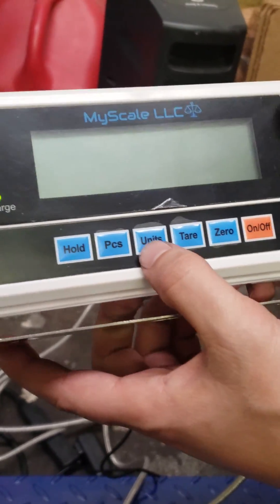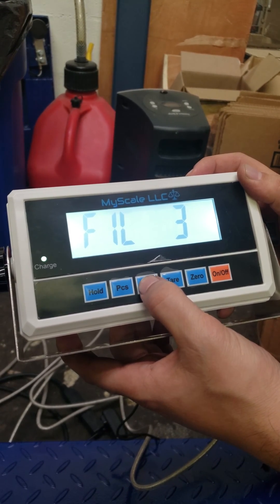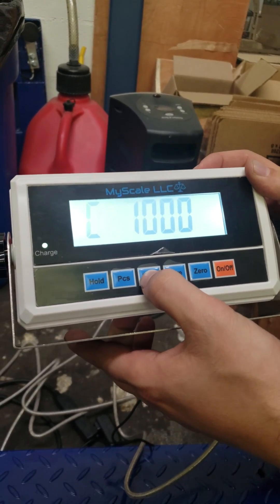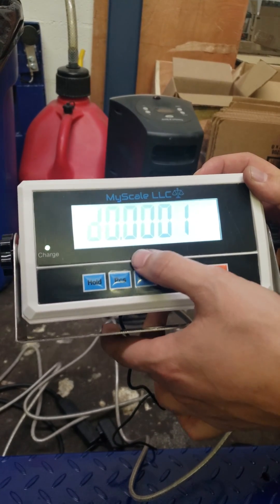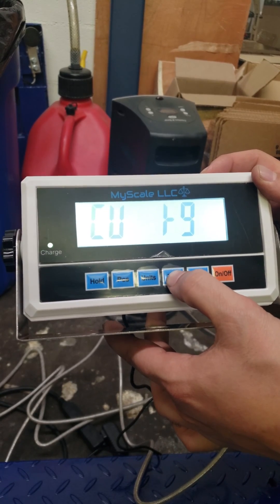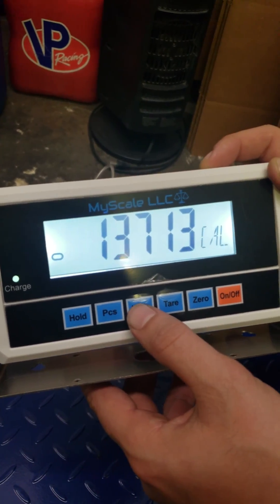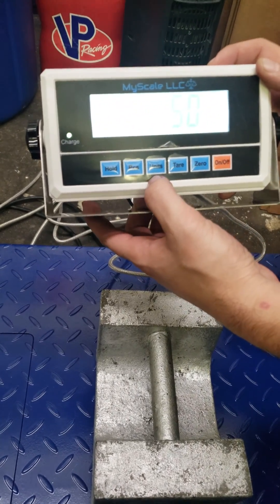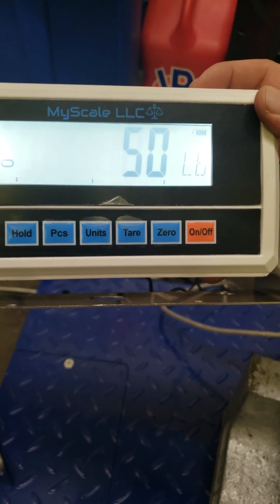IN-520 indicator calibration provided by SellEton Scales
High precision A/D conversion with readability 1/30000,
AC/DC power supply, with inside rechargeable battery 6V/1.2AH,
Able to setup zero-tracking range
Able to setup print function
Standard RS232 communication interface with selectable baud rate and communication method
Optional bluetooth function